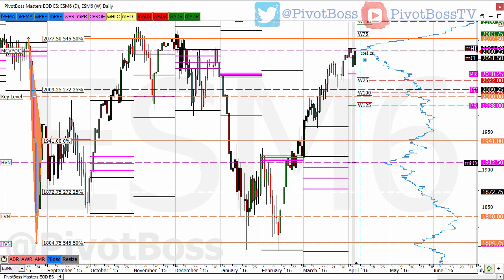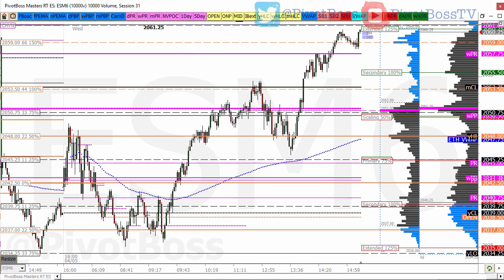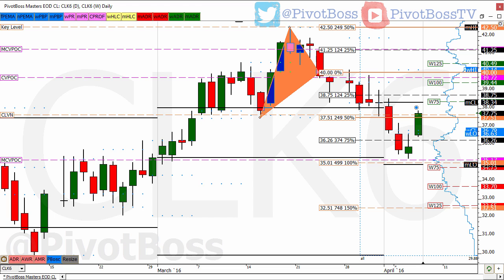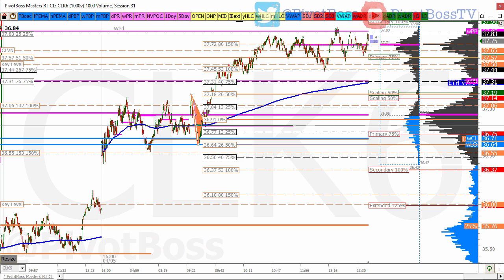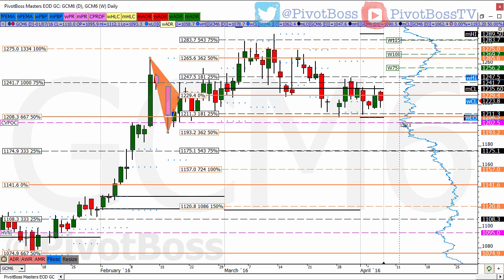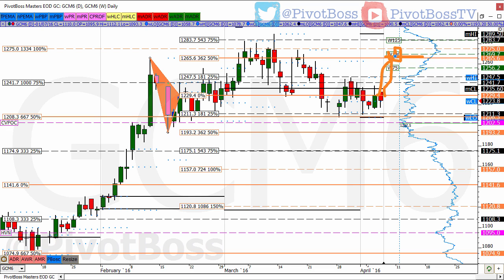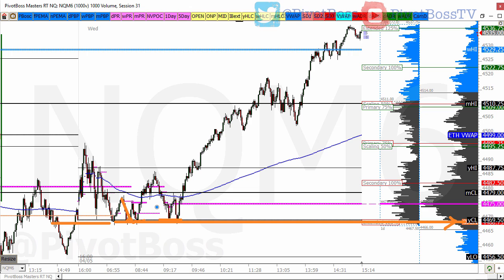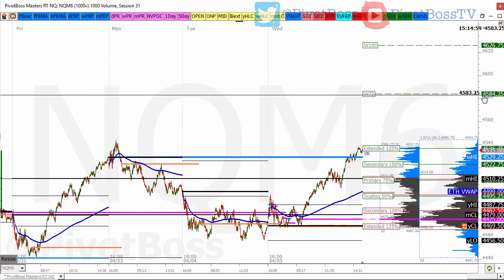PivotBoss Closing Report 04 06 16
The PivotBoss Closing Report for Apr 06, 2016, which discusses our key levels for the upcoming session and the week ahead.